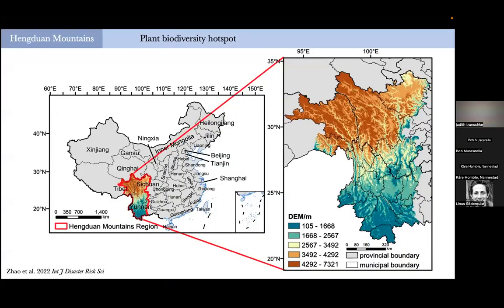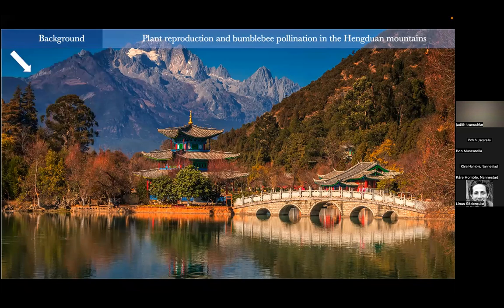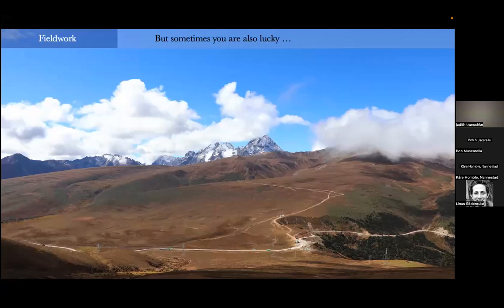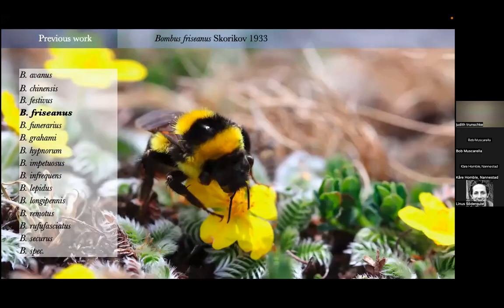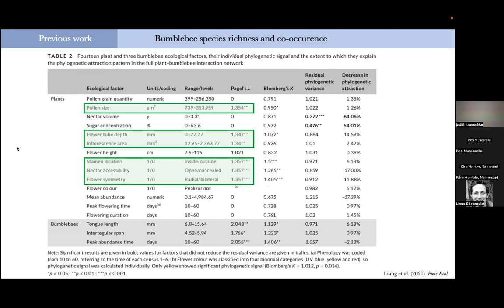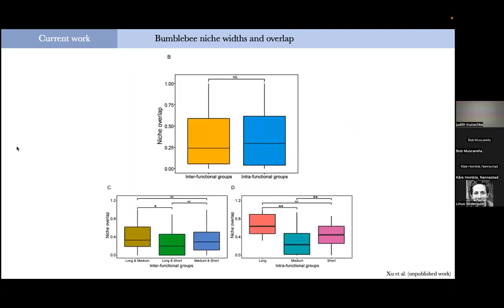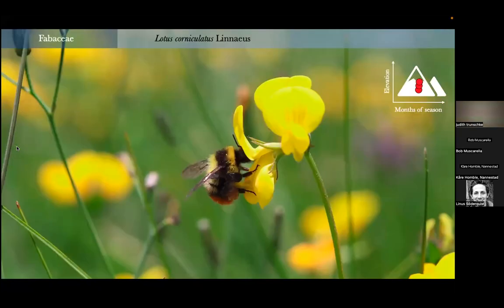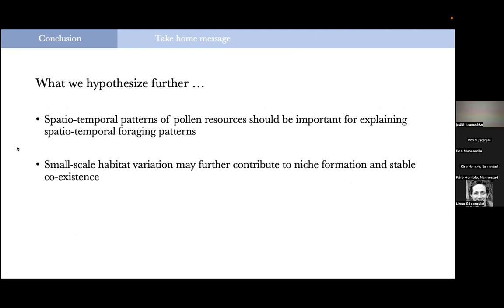Judith Trunschke: "Plant functional diversity and bumblebee pollination in the Hengduan Mountains"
Seminar by Judith Trunschke at the 2022 Autumn meeting of the Swedish Phytogeographical Society.  The title is: "Plant functional diversity and bumblebee pollination in the Hengduan Mountains".